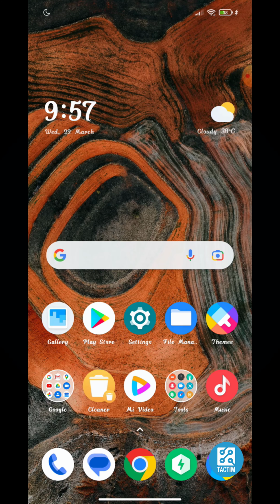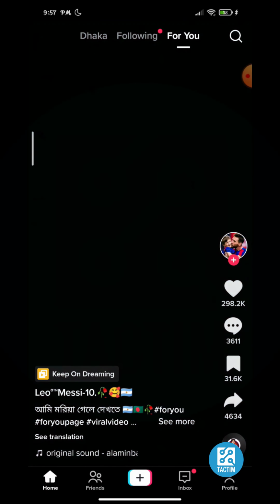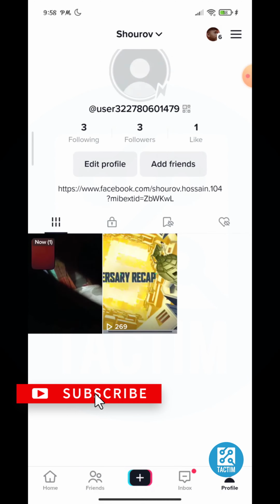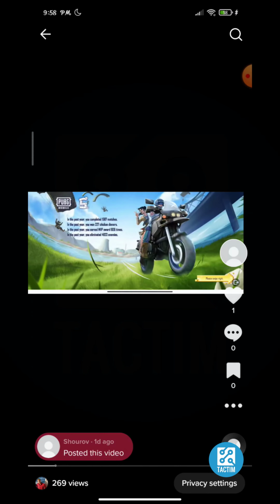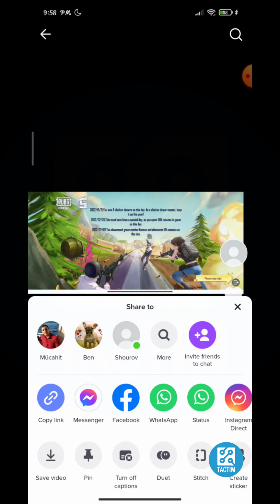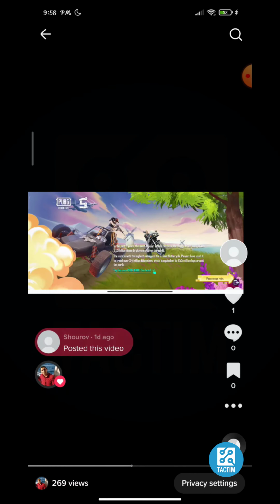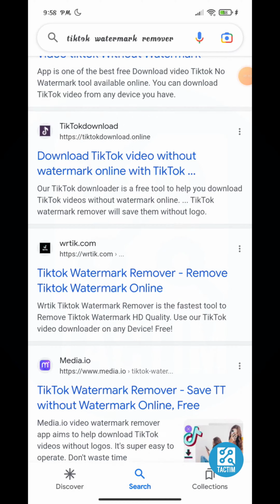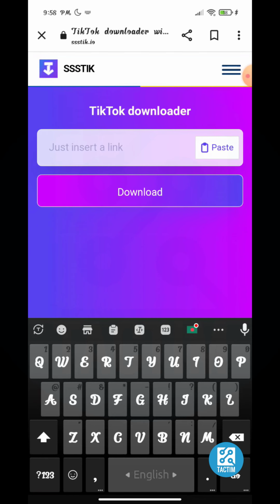How to Remove Tiktok Watermark - Easy and Quick Method 2025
Do you want to share your TikTok videos on other platforms without the watermark? In this video, we will show you how to remove the TikTok watermark from your videos with an easy and quick method. You don't need any special skills or software, just follow our step-by-step instructions, and you'll be able to remove the watermark in no time. Whether you're a TikTok influencer or just a casual user, this tutorial will be useful for you.